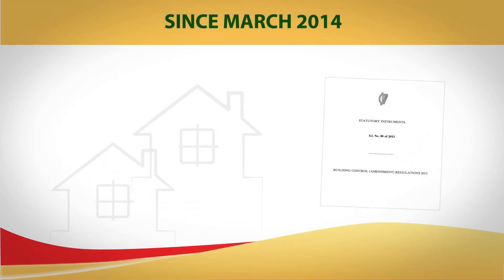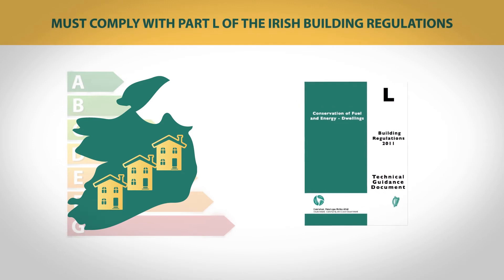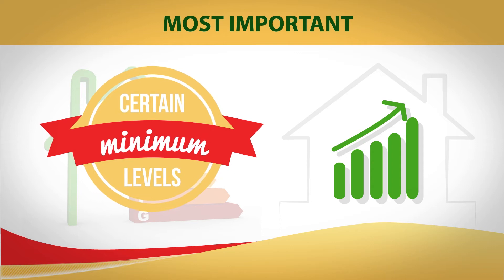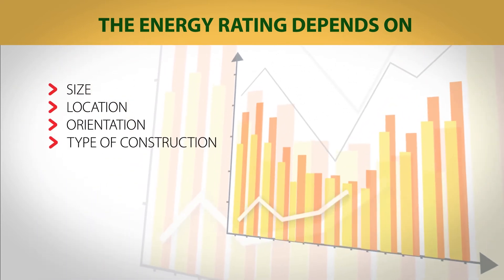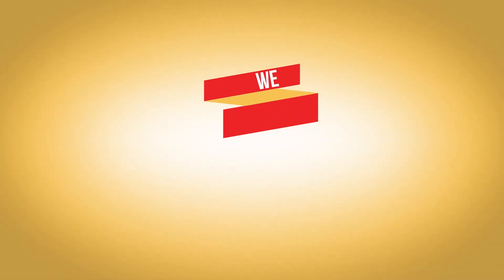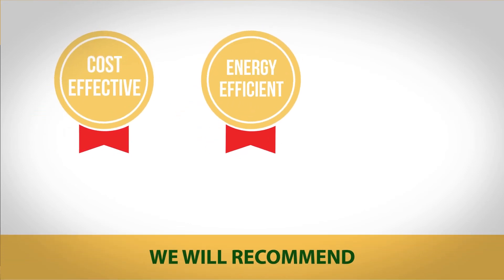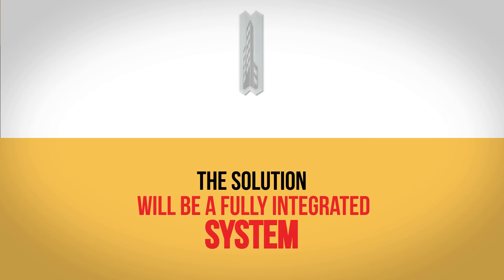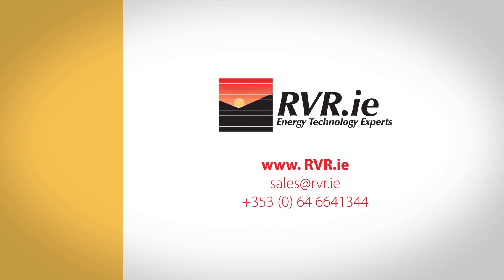How to comply with Ireland's Part L of Building Regulations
This is a brief video outlining the requirements needed to comply with the new Irish Building Regulations. RVR Energy Technology Ltd offer a wide range of solutions that can help you comply with the latest Building Regulations such as solar photovoltaic, solar thermal, air to water heat pump, gas boiler, bio-mass wood pellet and more.